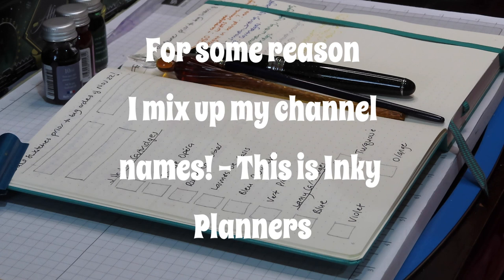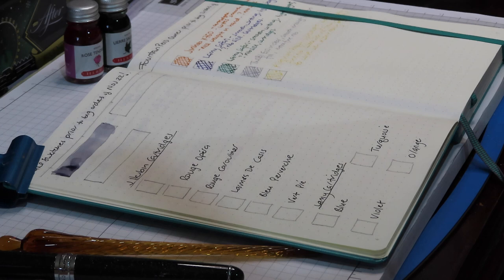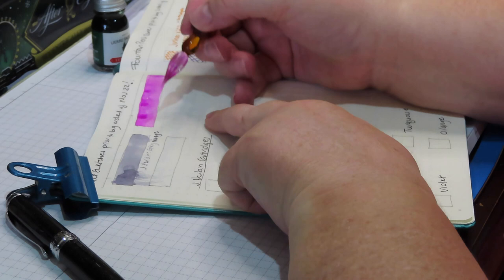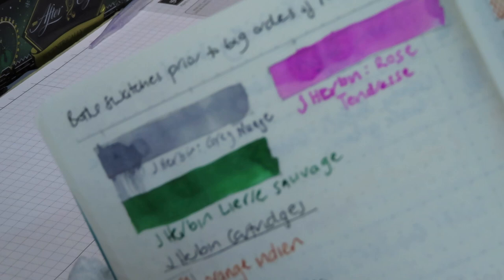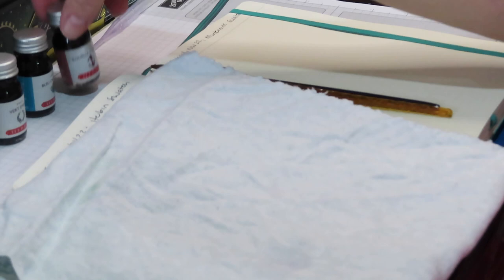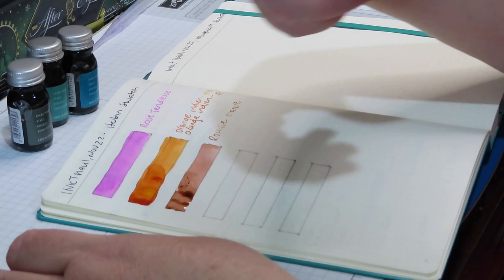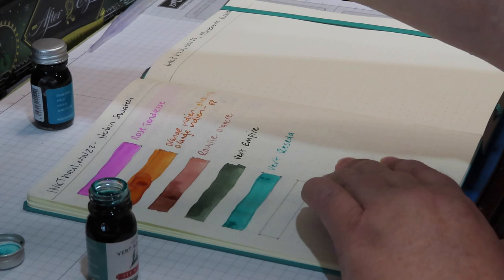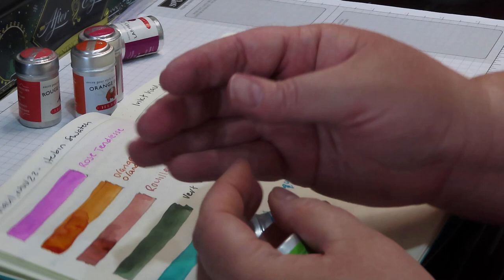J Herbin Ink Swatch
swatching a J Herbin ink sample and trying the glass dip pen.